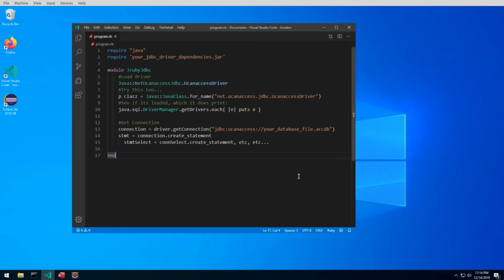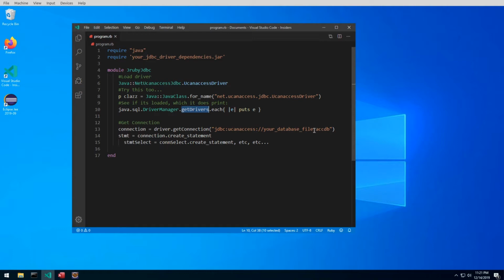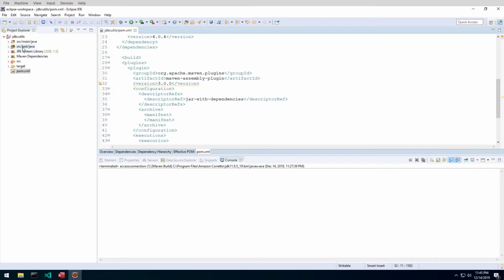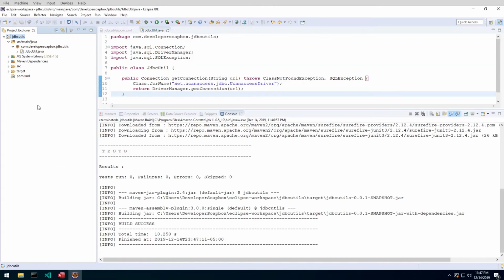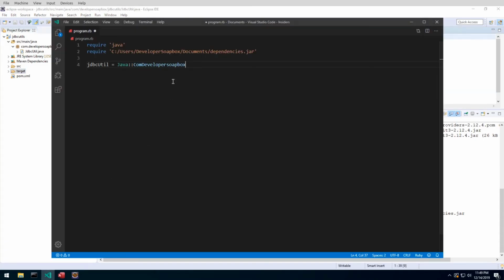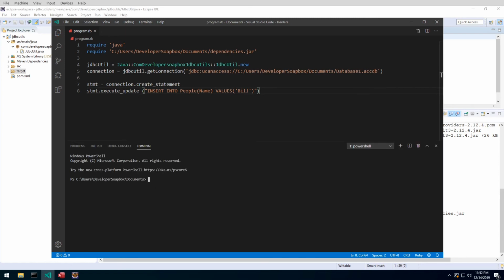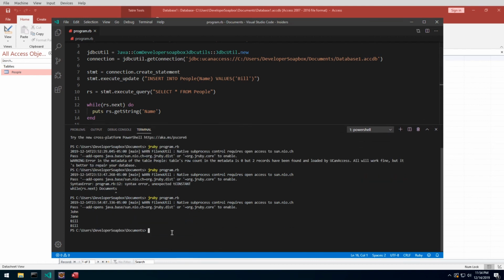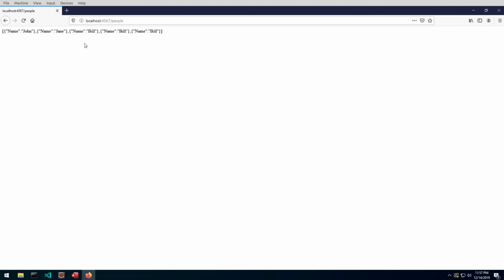JRuby Connect to Microsoft Access Database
While connectivity to mainstream databases like Oracle and MySQL are straightforward, connecting to obscure databases like Microsoft Access using JRuby can be a real pain.  This video shows you how to use JRuby and a slight sprinkle of Java to successfully get a JDBC to Microsoft Access.

Stay until the end of the video for a little treat!  Sinatra API anyone?